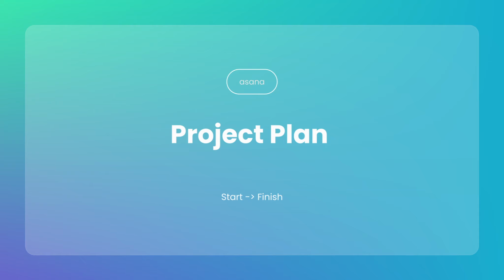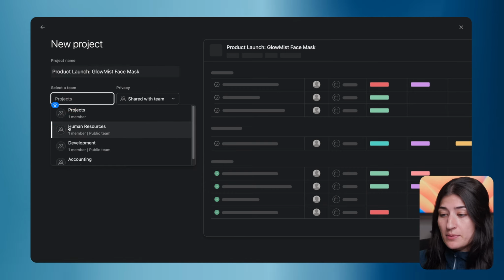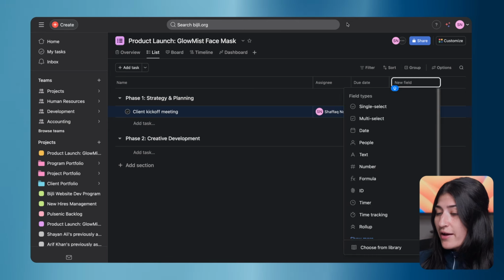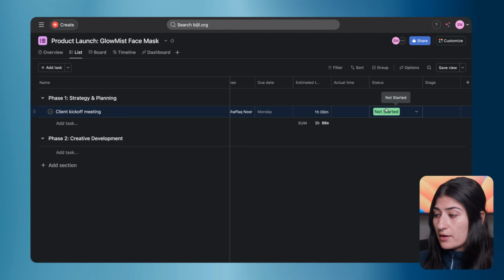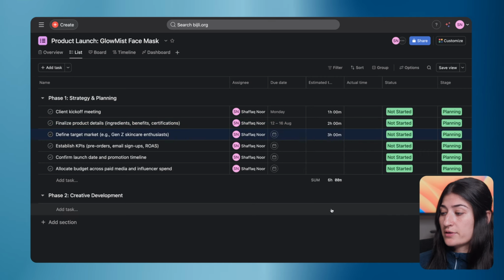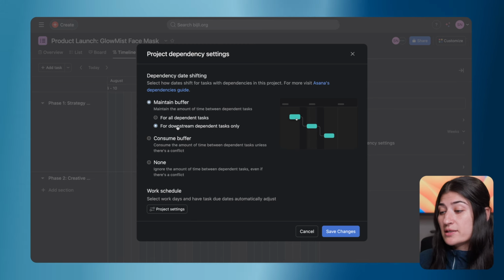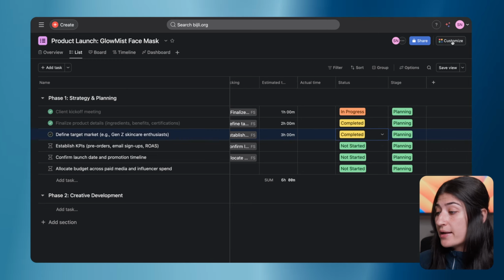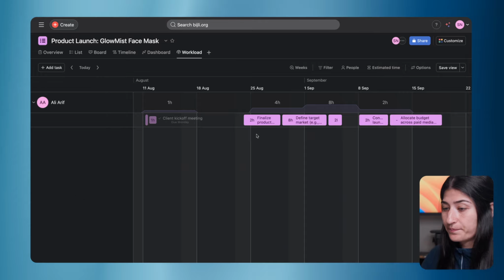How to Create a Project Plan in Asana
In this video, I’ll walk you step-by-step through building a complete project plan in Asana—from a blank project all the way to a structured workflow with tasks, dependencies, automations, and workload tracking.

You’ll learn how to:
▫️ Set up project views (list, timeline, board, dashboard)
▫️ Create sections for project phases and tasks with assignees & due dates
▫️ Add essential custom fields (status, stage, estimated/actual time)
▫️ Build dependencies in timeline view and manage project buffers
▫️ Automate task completion with Asana rules
▫️ Use workload view to balance team capacity

Whether you’re launching a product, running a campaign, or managing internal projects, this tutorial will help you keep your team aligned and timelines under control.

Have questions or want help setting this up for your team?

📌 Chapters
00:00 Intro
00:17 What We’ll Be Building
02:21 Creating a New Project in Asana
03:14 Project Views
04:27 Adding Sections & Tasks
05:51 Adding Fields
08:40 Stages vs. Sections
11:41 Setting Dependencies
13:35 Timeline Dependency Settings
15:54 Automations with Rules
18:17 Workload View Setup
20:19 Outro